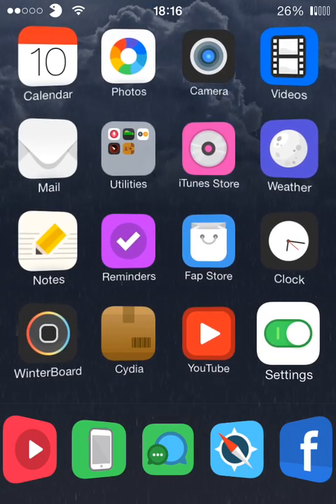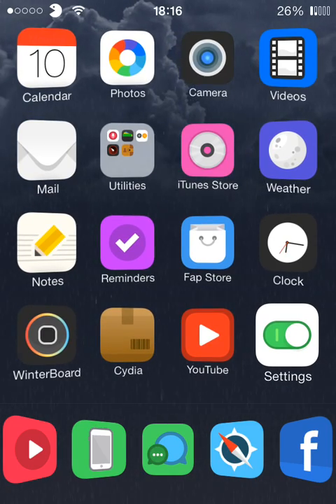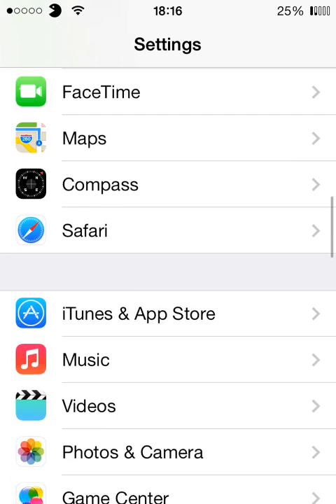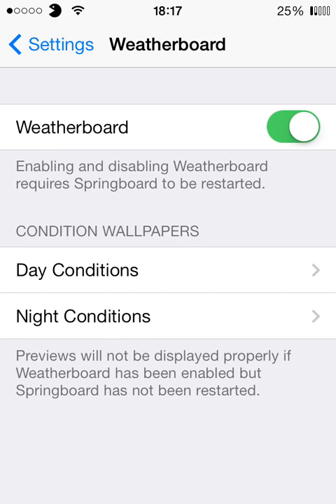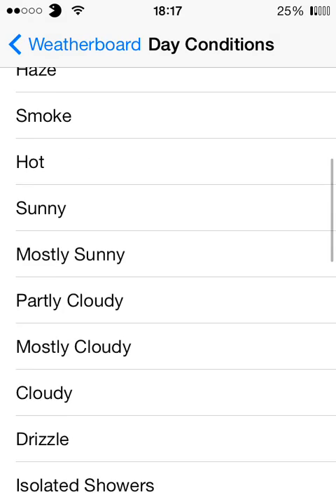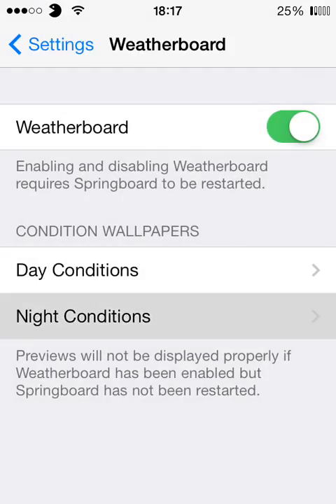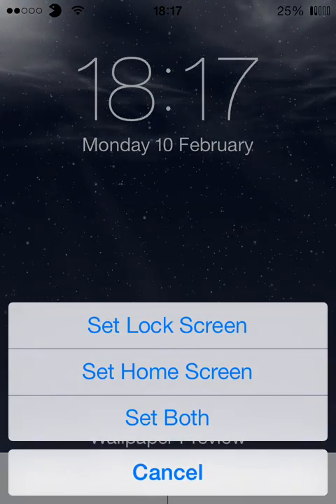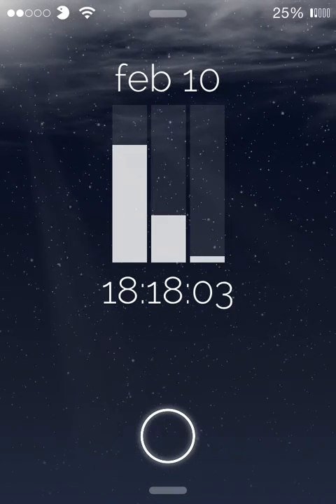Weatherboard | iOS 7 Cydia Tweak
Hey guys in this video I review the WeatherBoard tweak. This was requested by quite a few people so I thought I would make a video on it. Enjoy!